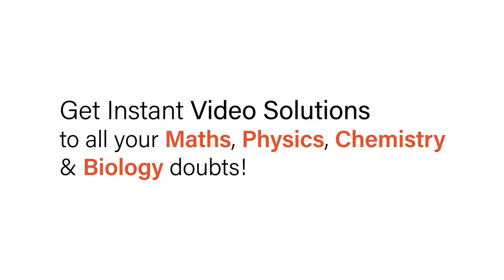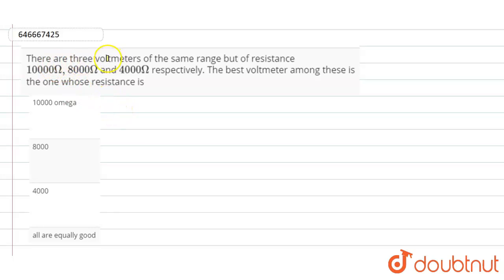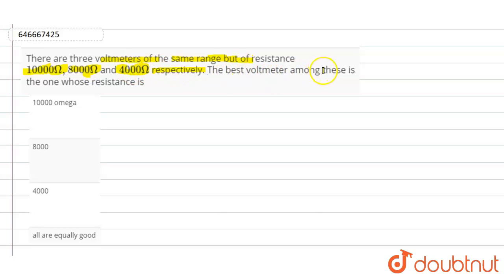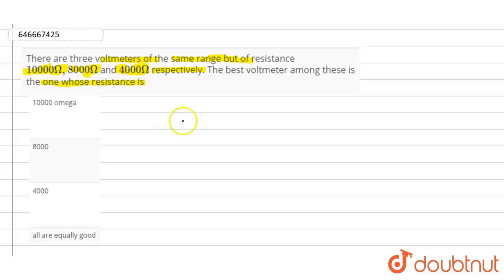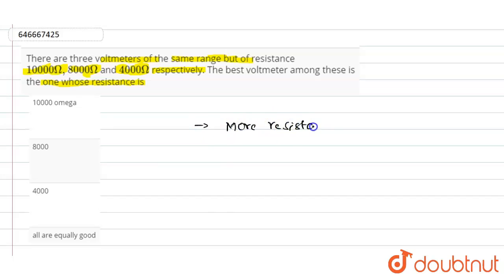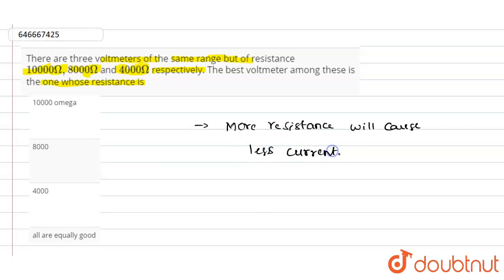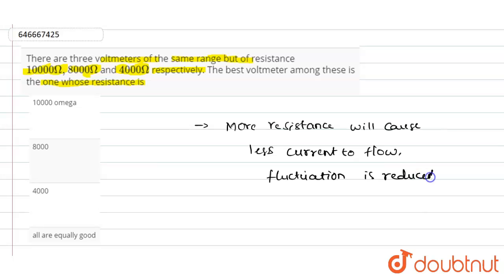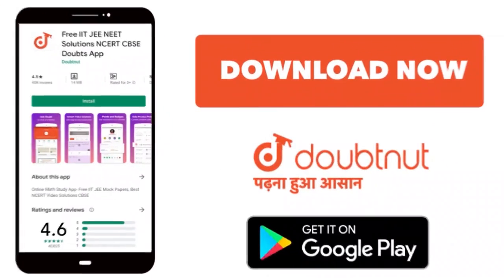There are three voltmeters of the same range but of resistance 10000 Omega, 8000 Omega and 4000 ...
There are three voltmeters of the same range but of resistance 10000 Omega, 8000 Omega and 4000 Omega respectively. The best voltmeter among these is the one whose resistance is
Class: 12
Subject: PHYSICS
Chapter: CURRENT ELECTRICITY
Board:IIT JEE

👉 Have Any Query? Ask Us.